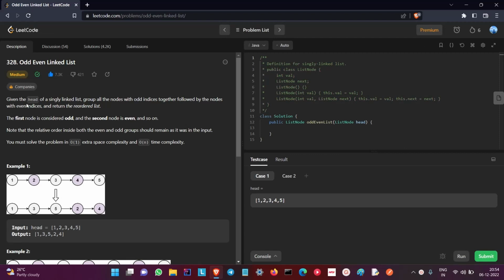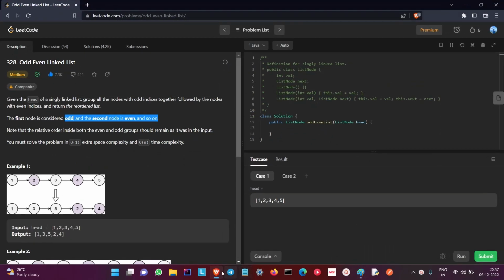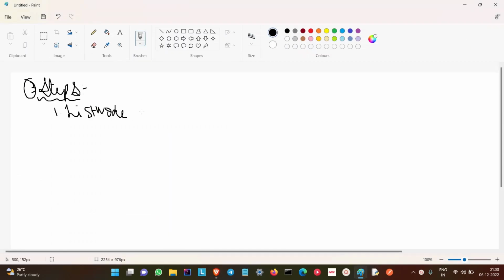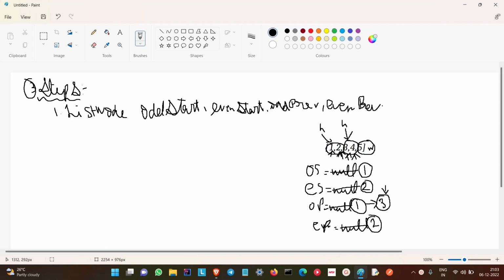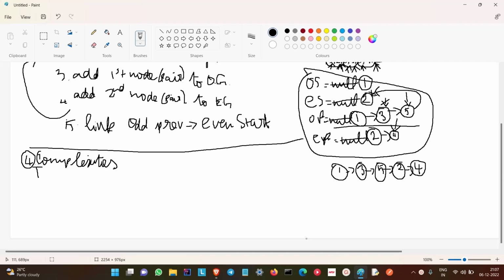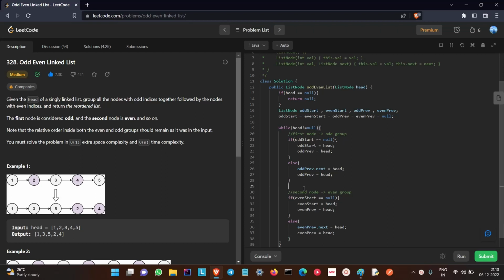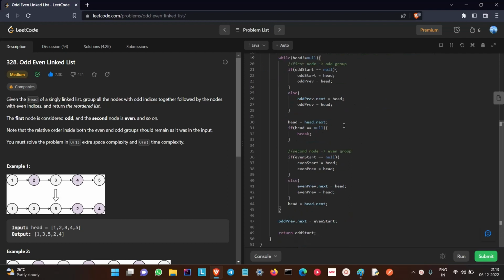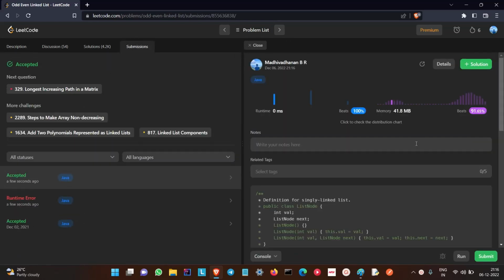328. Odd Even Linked List | Leetcode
00:00 - Introduction
00:09 - Problem statement
00:55 - Problem definition
03:49 - Approach
06:04 - Steps
12:39 - Complexity analysis
13:33 - Coding